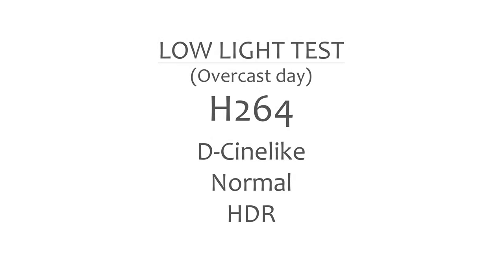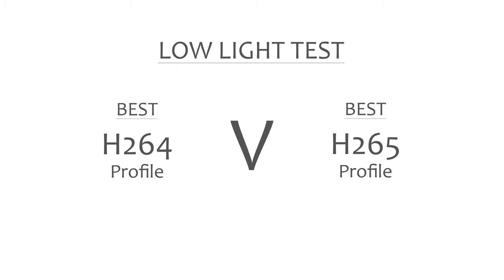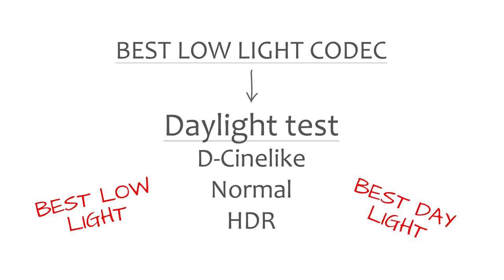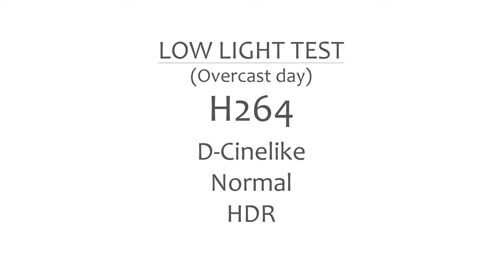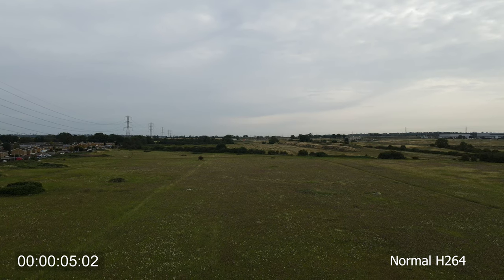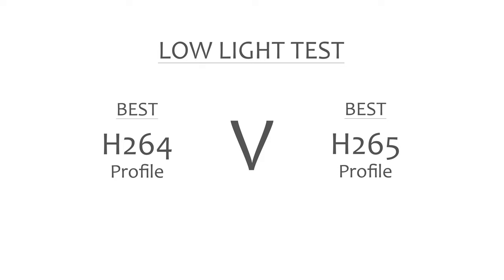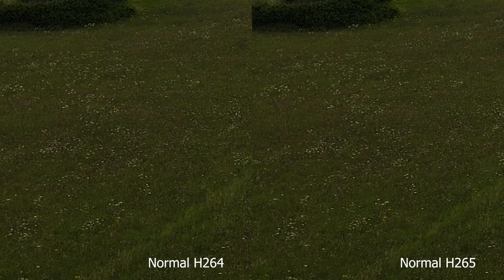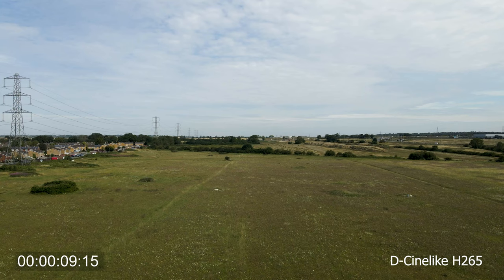DJI MAVIC AIR 2 | BEST SETTINGS FOR MAXIMUM QUALITY VIDEO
DJI MAVIC AIR 2 | BEST VIDEO SETTINGS FOR MAXIMUM QUALITY
In this video we test the Dji Mavic Air 2's to find out once and for all how to get the maximum quality footage from it's camera!
We test both codecs H264 and H265
As well as test all 3 profiles:
D-Cinelike
HDR
NORMAL

We Zoom in to reveal which gives the most detail and which has the least amount of noise.
The results might just surprise you!

🎦 Equipment:
Camera: Sony 6400
Lens: 18-105 G master
Lens: Sigma 30mm
Lens: Canon 70-300mm
Second Camera: DJi Osmo Pocket
Drone: Dji MAVIC
Recorder: Olympus LS-P4
Z axis stabiliser: Airduo
Tripod: Manfrotto
Filters: Various
Video Editor: Vegas Pro